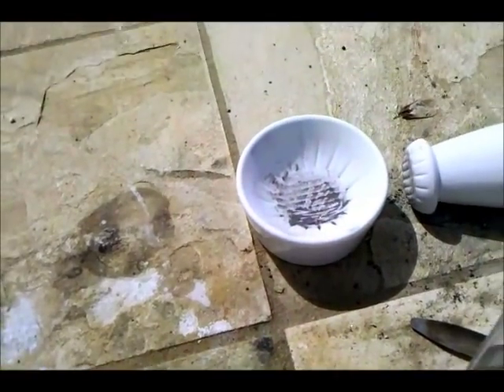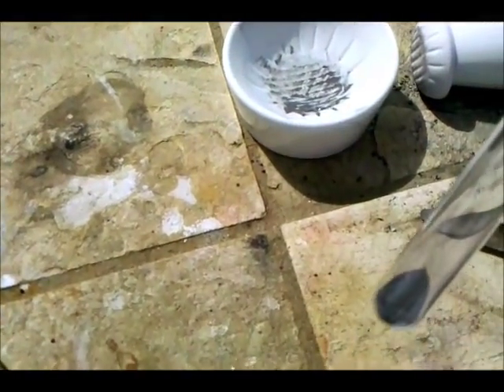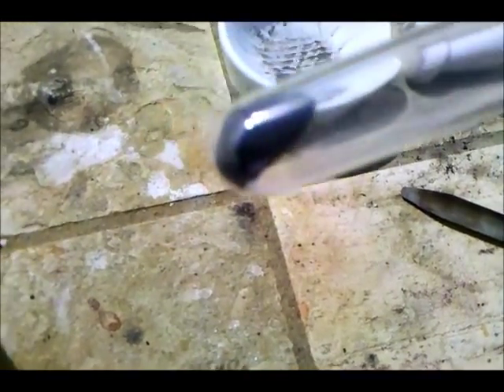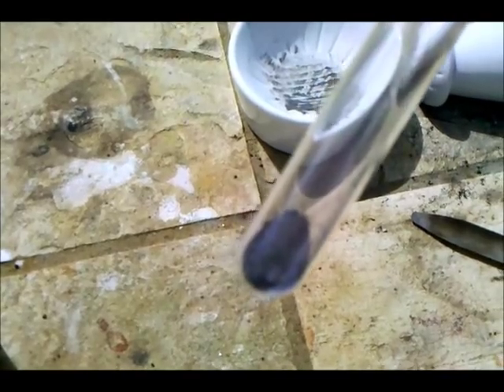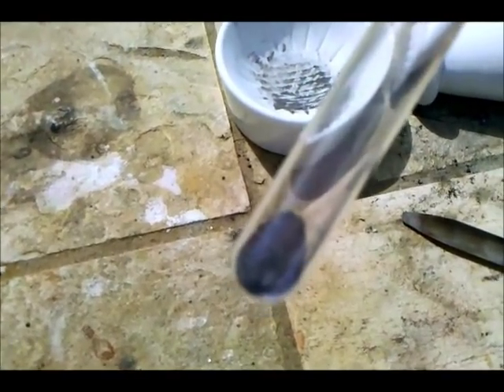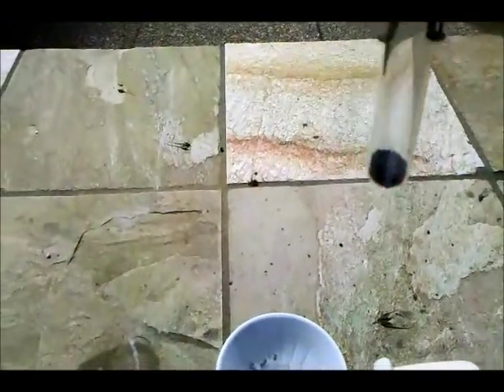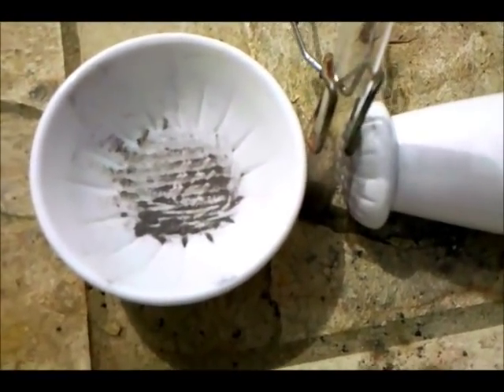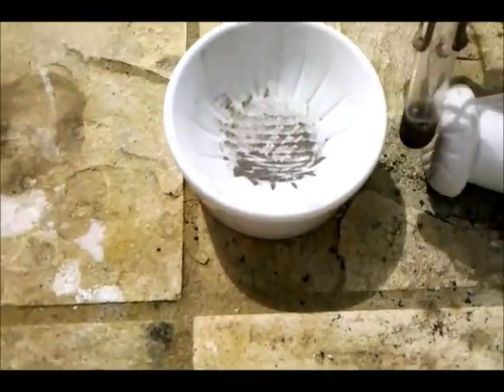Silicon and Sodium Hydroxide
Well, looks like thermite grade silicon isn't the most pure...  A better way to do it would be to use pure silicon or run the thermite with cab-o-sil.  This reaction can get really intense when pure reagents are used.  Thank you mrhomescientist for the footage!